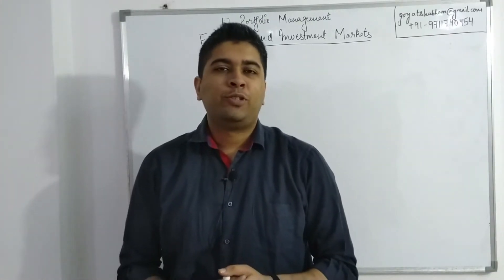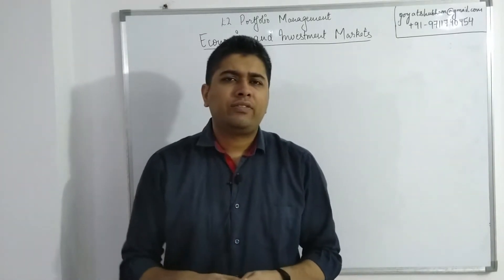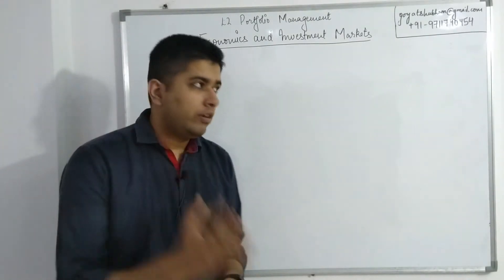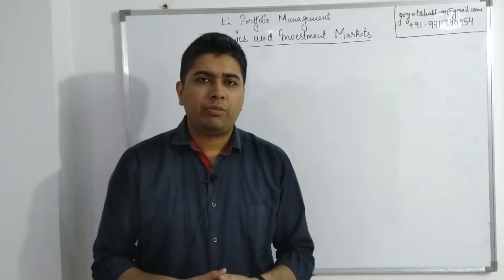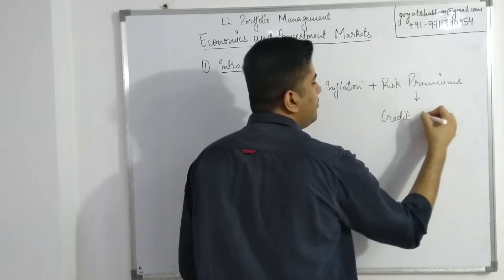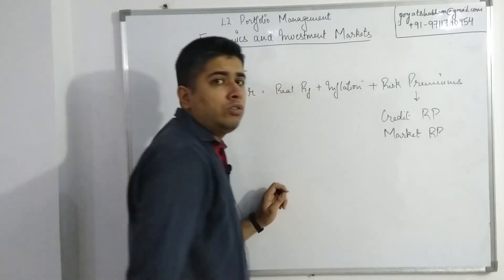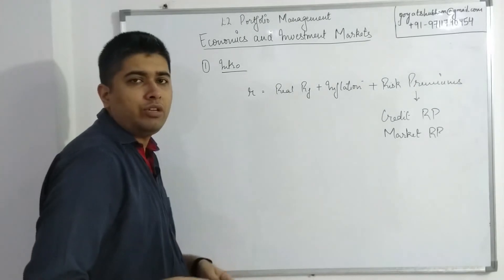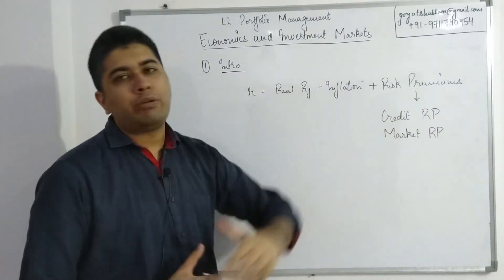CFA Level 2 Portfolio Management - Economics and Investment Markets (Demo)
This is a demo of the full session covering the entire reading of Economics and Investment Markets from Portfolio Management topic of CFA Level 2 curriculum.

Shubham Goyat
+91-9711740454